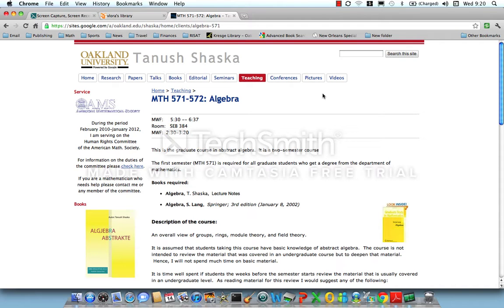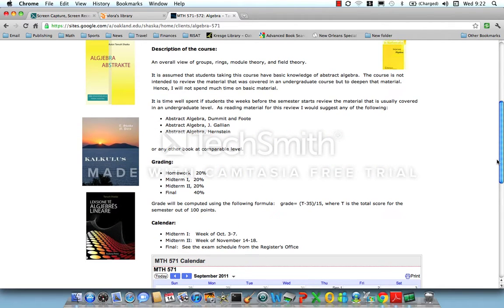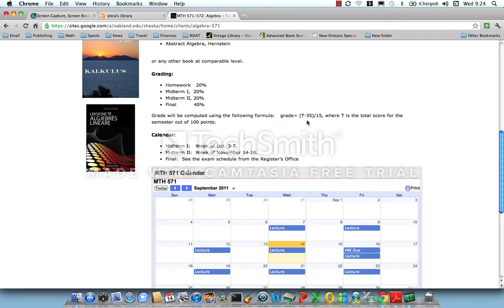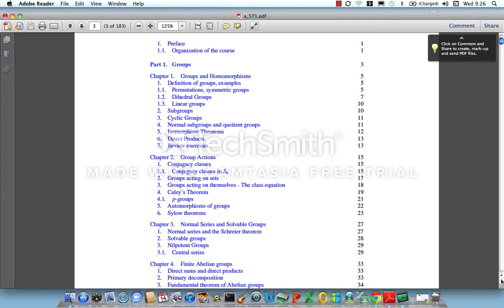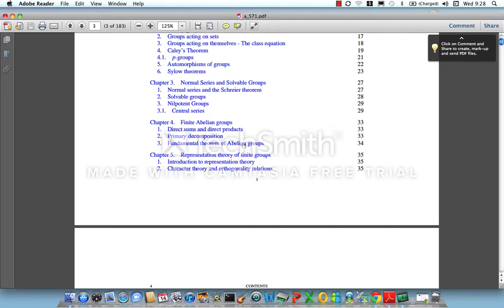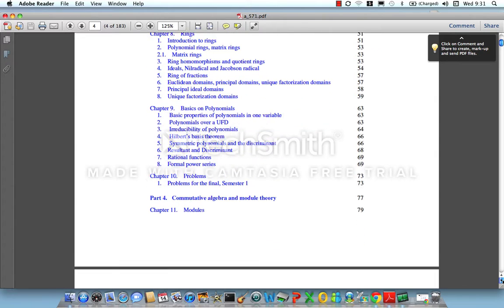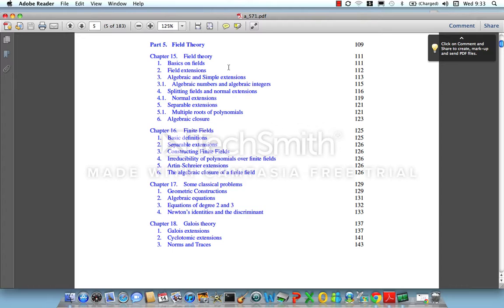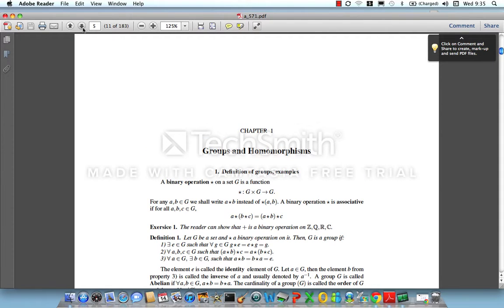Abstract Algebra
Lecture 1: graduate abstract algebra